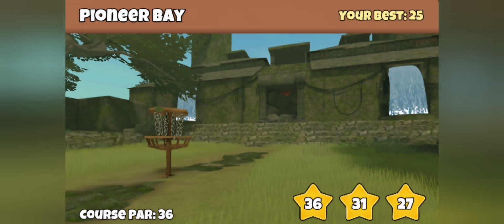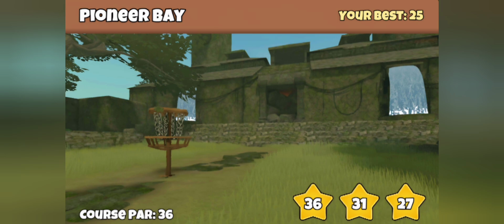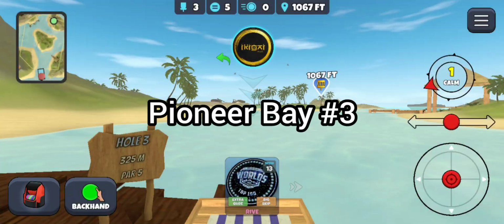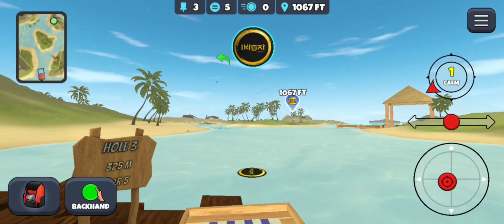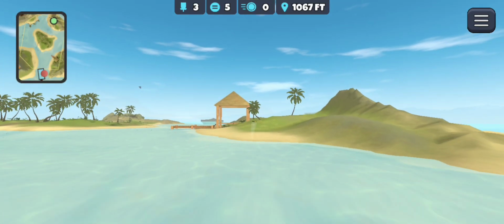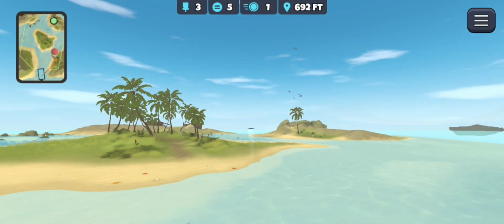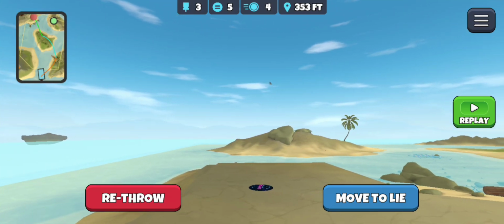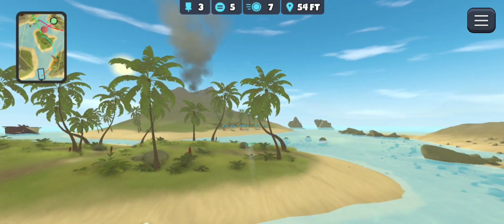Mapping The Valley: Pioneer Bay Holes 1-3. Disc Golf Valley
Check out the Mapping the Valley section on the Global Discgolf Web page!